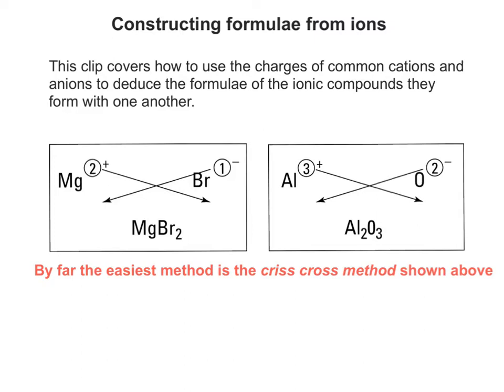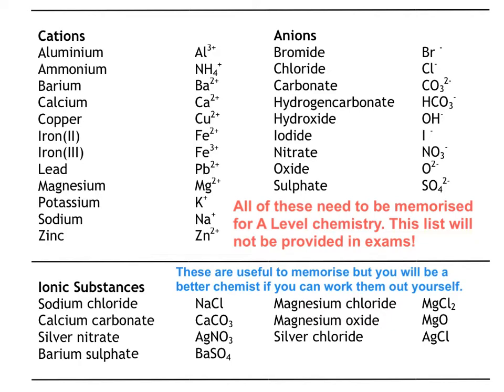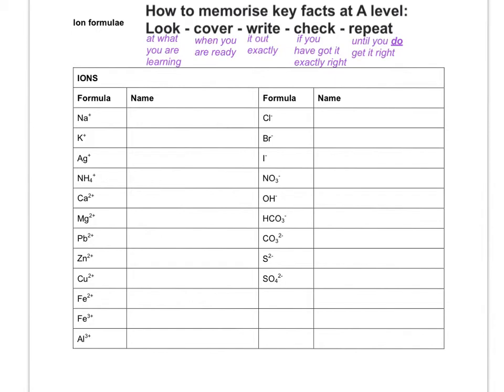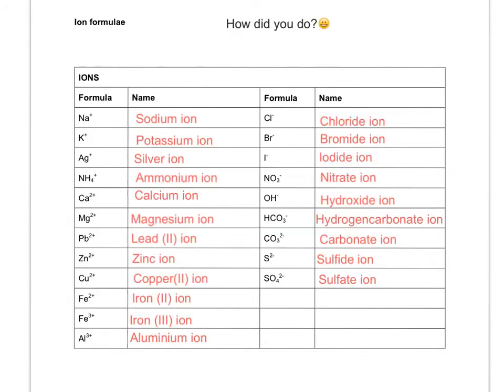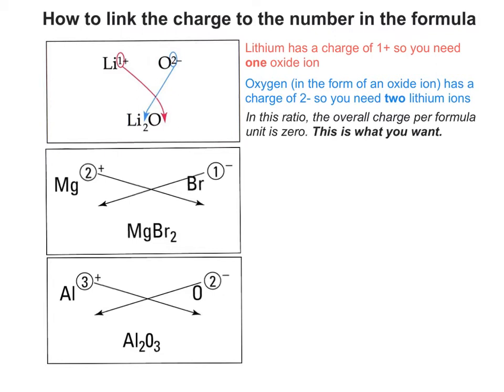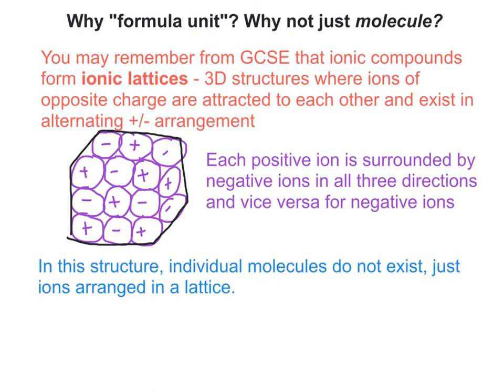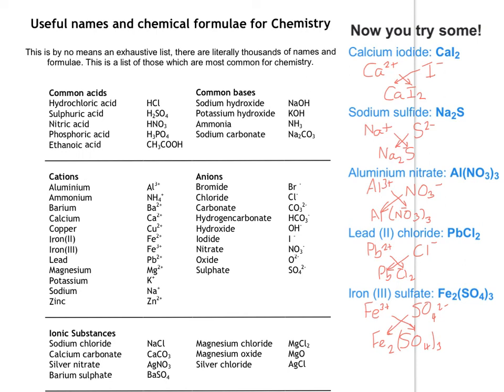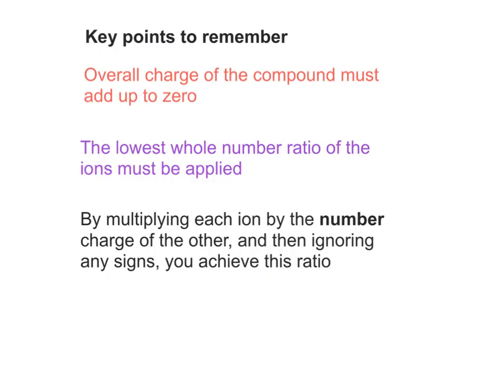Constructing formulae from ions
A quick guide to deducing the formulae of ionic compounds from the charges of their individual ions.